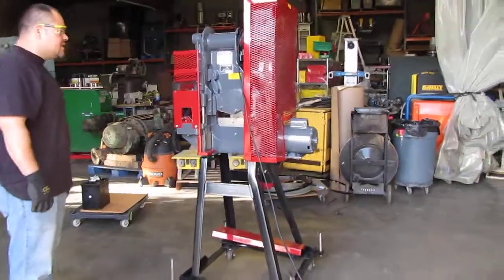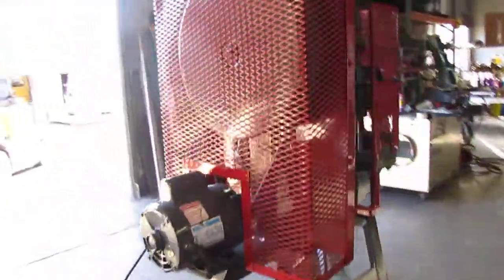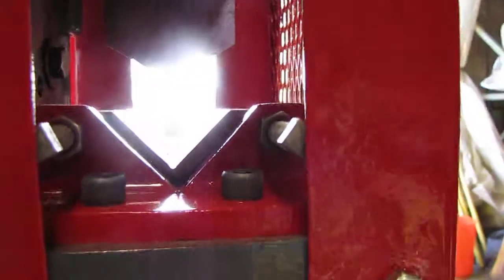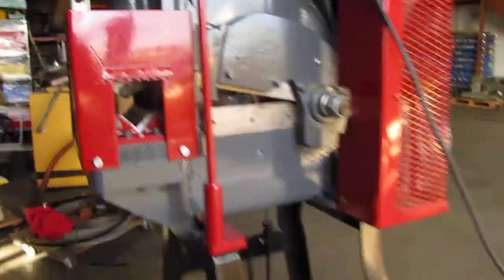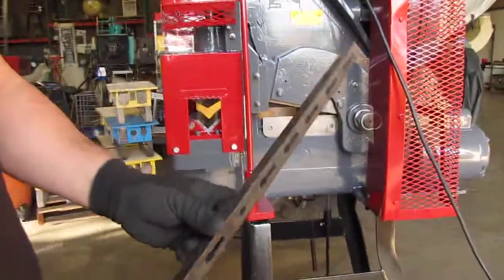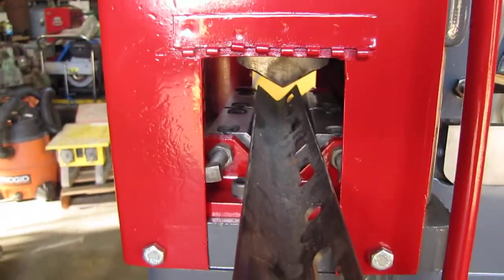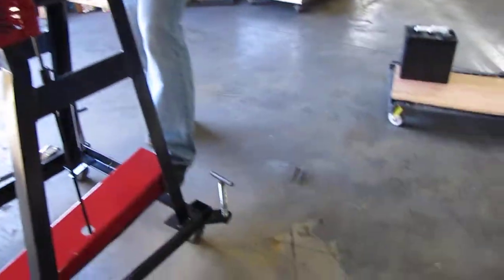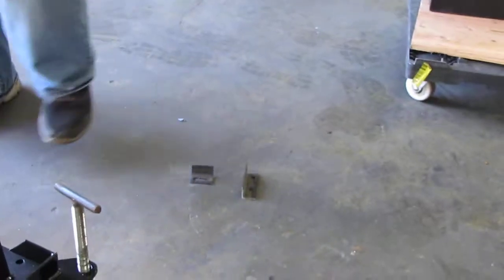Lehman Presshear #10 Shear Cutter & Press Punch 18 Ton metal scrap iron worker